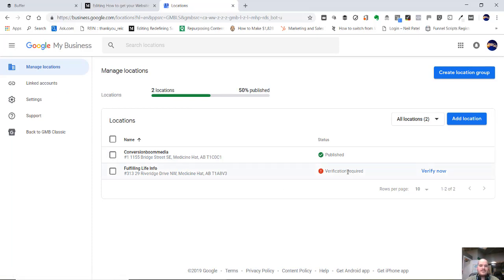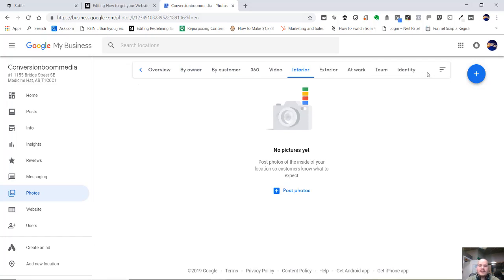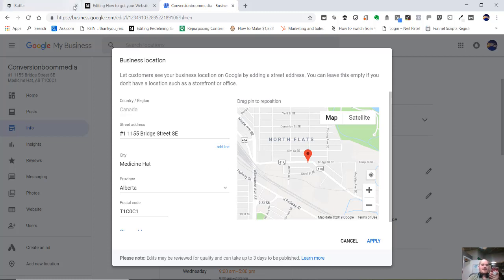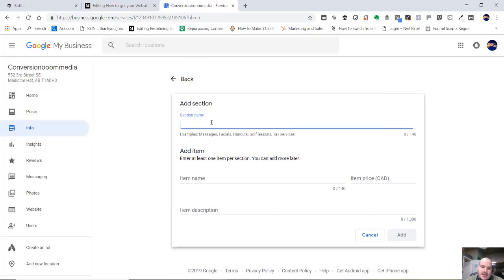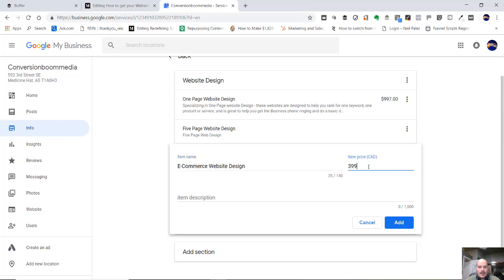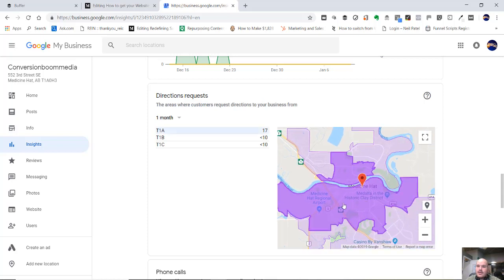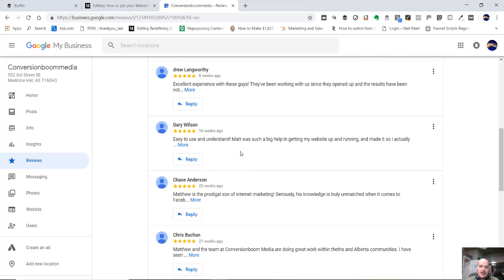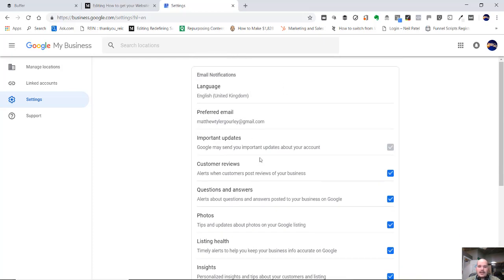Technical Tuesday 3: How to Optimize you Google Listing!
On this episode of Technical Tuesday we give you the skinny on Optimizing your Google Listing so that you can begin generating traffic to your Business in the most efficient way possible! If you're serious about growing your Business in the online world, then this is the place you need be!